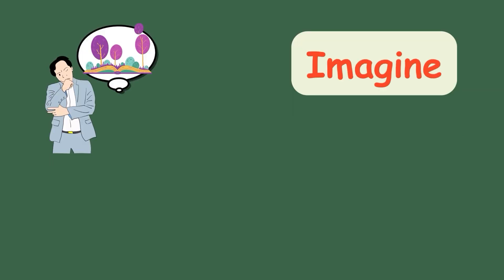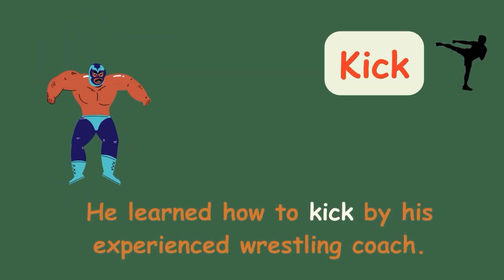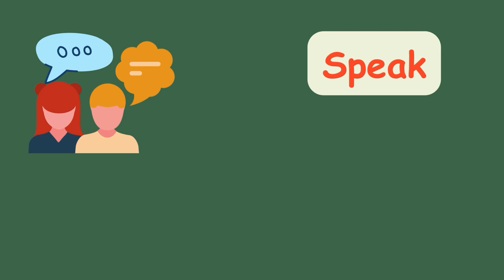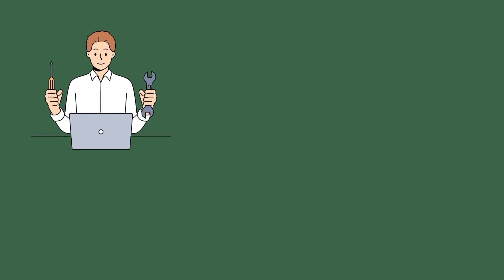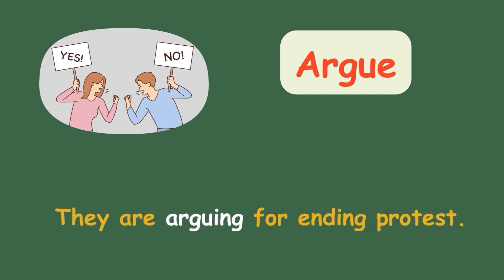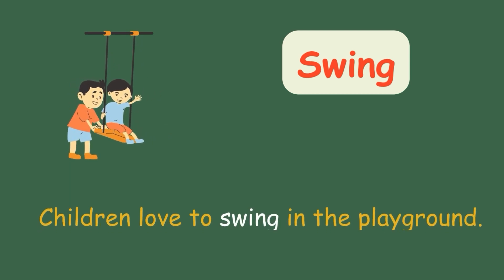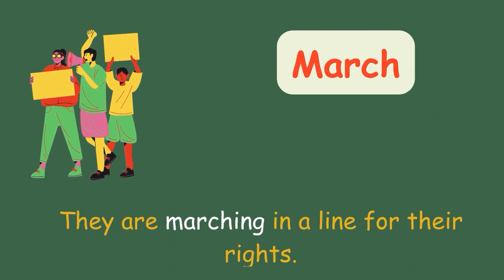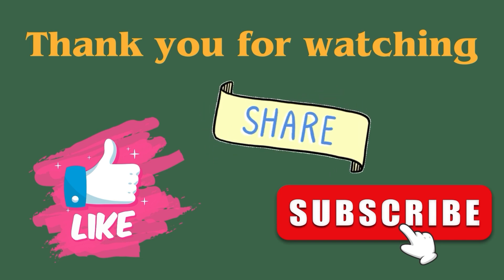Action Verbs | 30 Action Verbs in English with Pictures and Examples | Explore Fluency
In this video, you will learn to exhibit how to use 30 useful action words in conversation for better comprehensive flow.

Keep following our video's to grow in your day to day vocabulary.

Cheers!